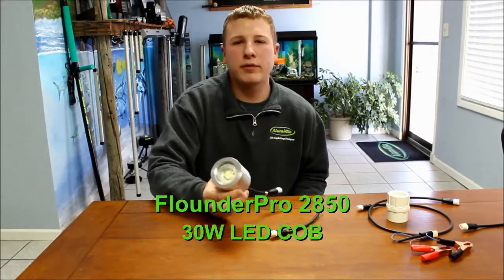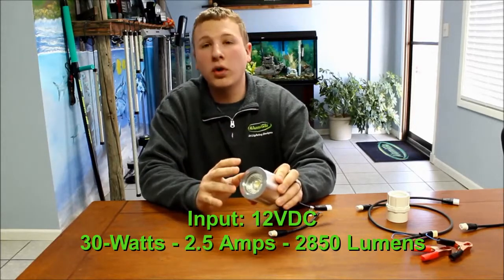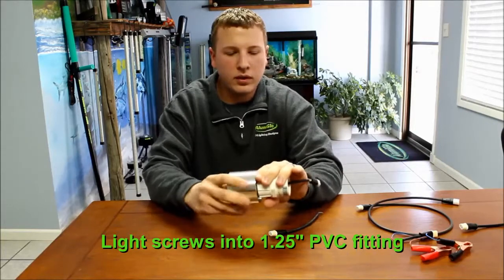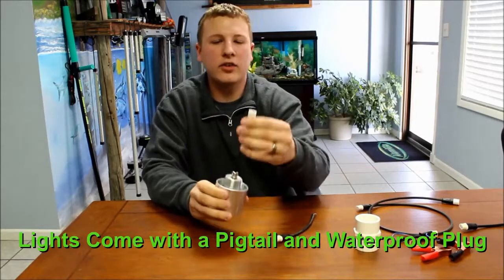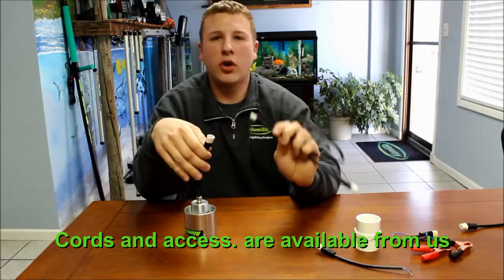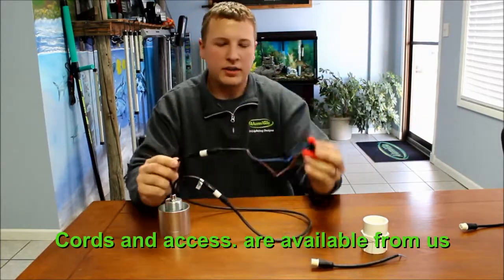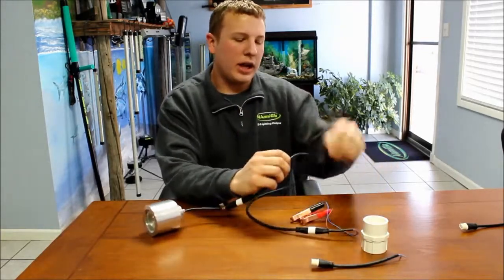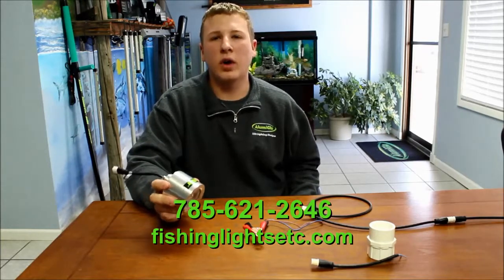AlumiGo FlounderPro 2850 Flounder Light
AlumiGo FlounderPro 2850 Flounder Gigging Light
30-watt COB that screws into any 1.25" PVC fitting